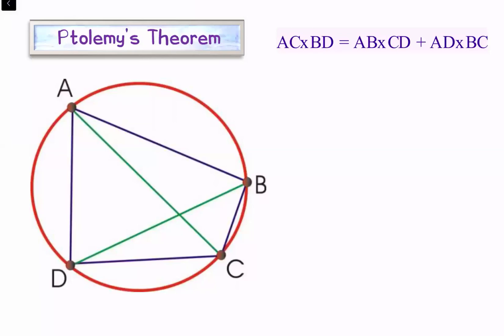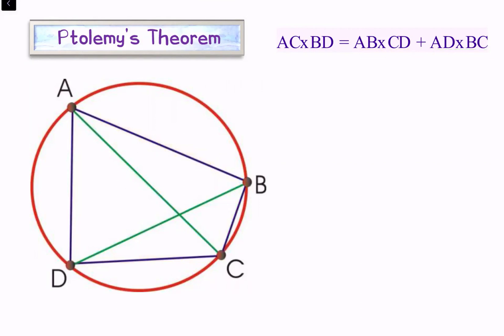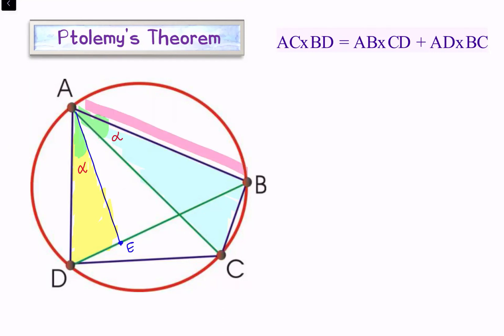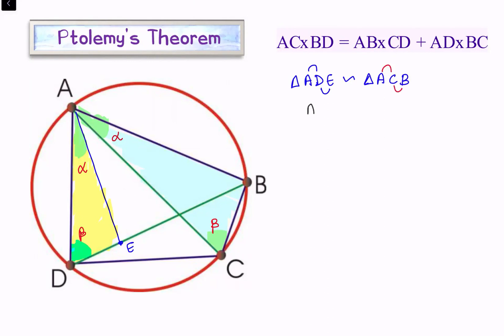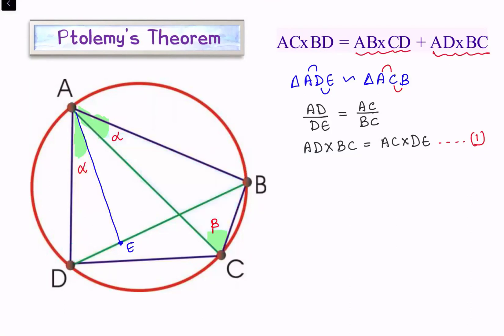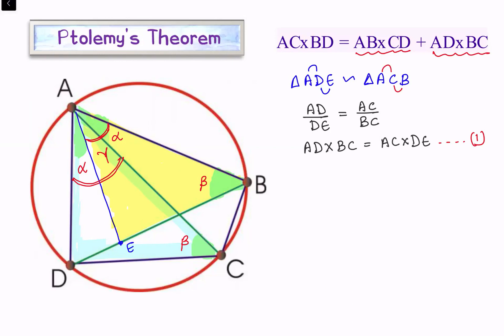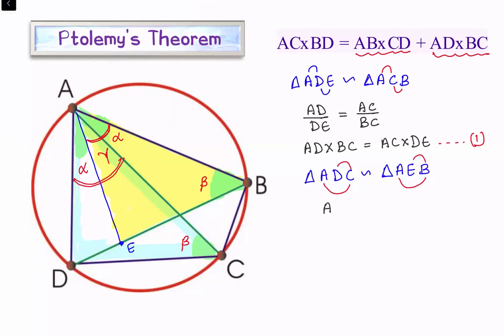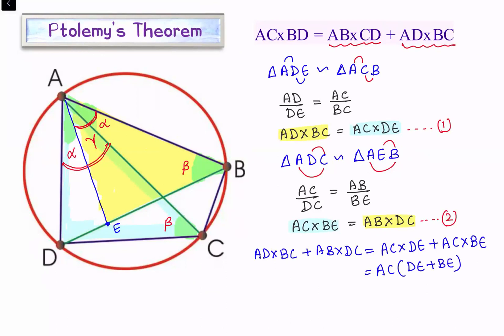29) Ptolemy's Theorem (proof)